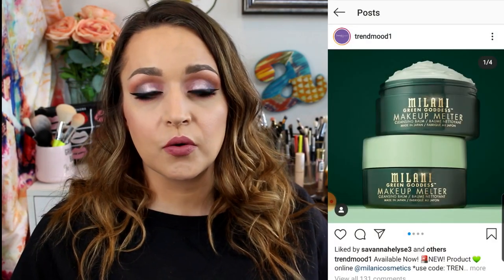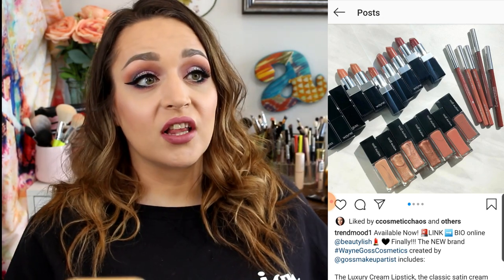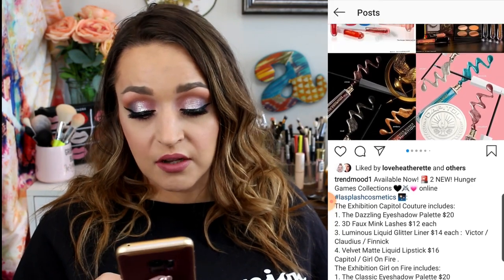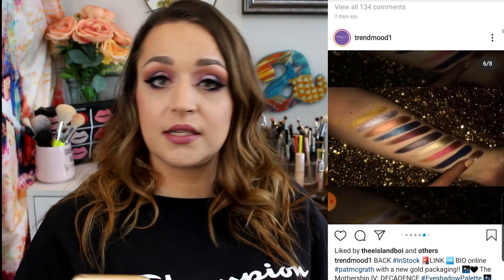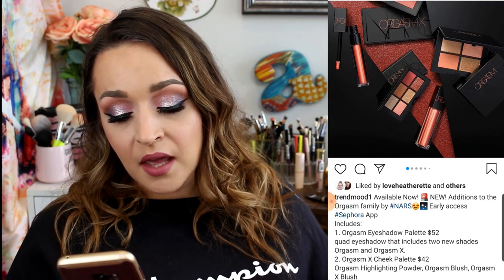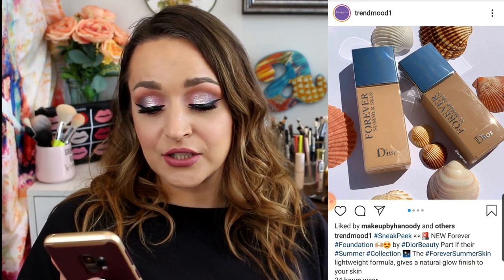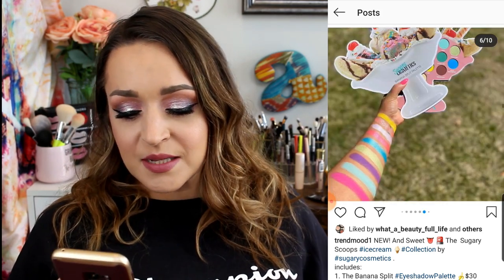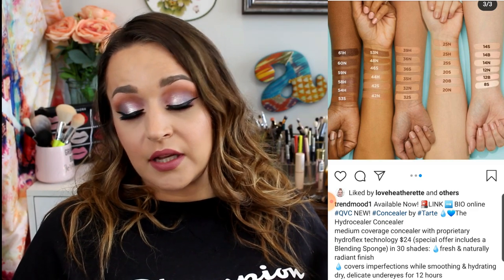Pass or Purchase? Thoughts on New Makeup Releases Spring 2020!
Lets talk about the new makeup at Sephora, the drugstore and indie brands! There is a lot of exciting new makeup coming out this spring, and a lot of it is making its way onto my wishlist!

Thanks to @trendmood1 on Instagram

Makeup Im Wearing:
Wet N Wild Color Icon Baked Blush in Don't Flutter Yourself
Sephora Matte Perfection Tinted Moisturizer in 06 Satin
Bobbi Brown High Light Powder in Pink Glow
Kiss Lash Couture Luxtensions in Russian Volume
KVD Vegan Beauty Studded Kiss Lipstick in Lovecraft

FAQ:
I currently work a full time job outside of Youtube.
Example Foundation Shades: Smashbox Studio Skin Hydrating Foundation 2.1 Wet N Wild Photofocus in Buff Beige Elf Flawless Finish Foundation in Sand

Anyone is welcome to send something to my PO Box, but while it is appreciated so much, I appreciate your comments, views, likes and just being part of my community so much more!
xoxo

Andrea N.
RPO HAREWOOD
 NANAIMO BC
Canada
V9R 0E5 T